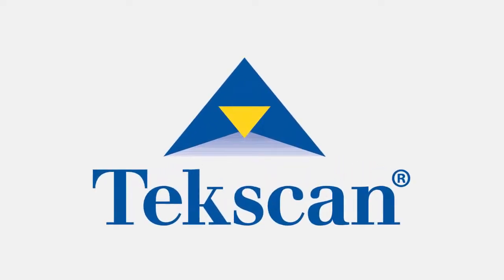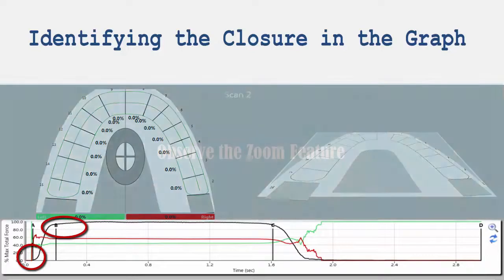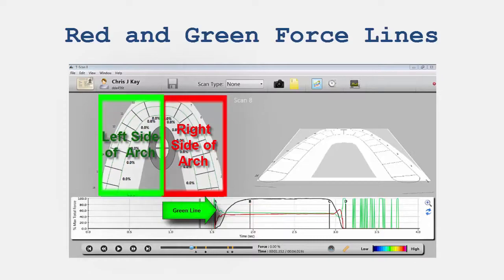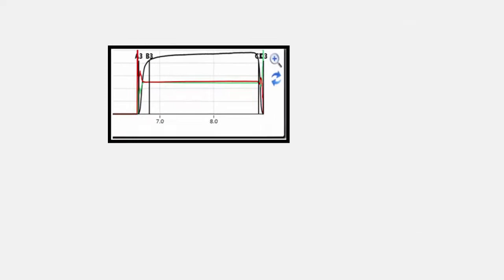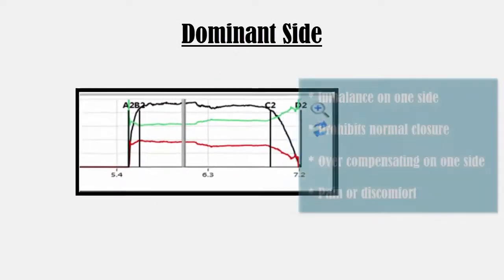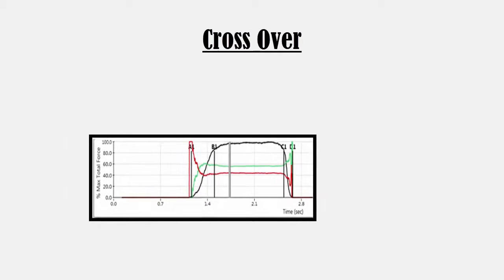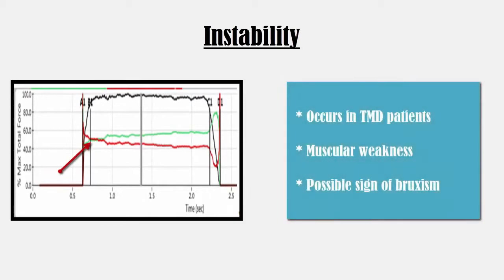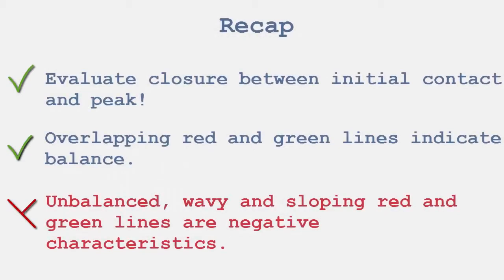Evaluating Closures with T-Scan: Part 3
Part three of the evaluating closures with T-Scan series explains how the zoom feature can assist in identifying closures, allowing you to use the red and green force lines to evaluate from there.